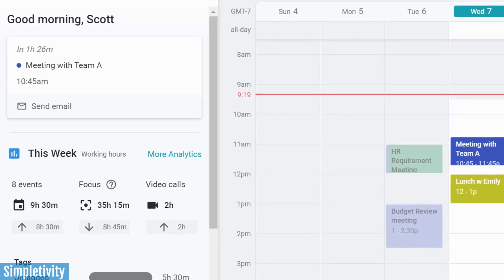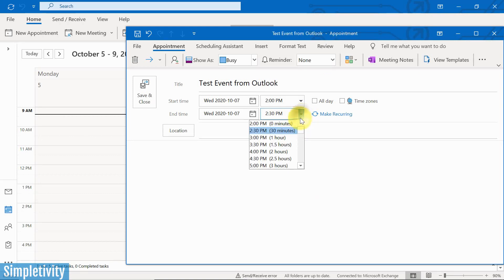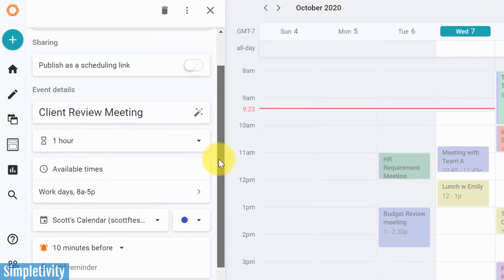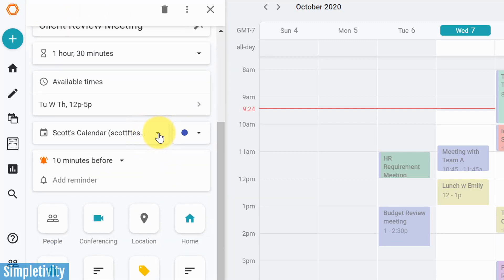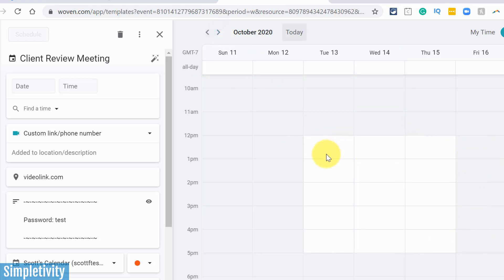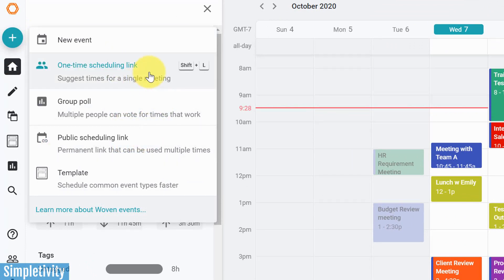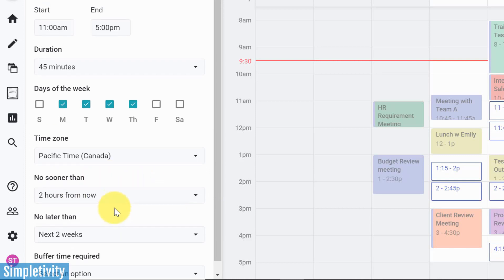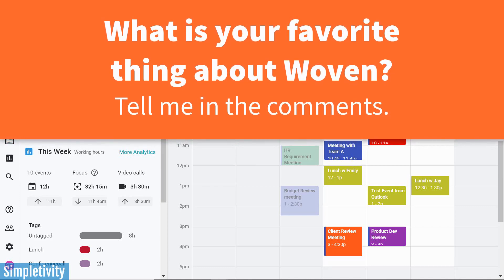Can Your Calendar Do All of This for FREE? (Woven)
Combine all your Google Calendars AND Microsoft Outlook Calendars together in one place with Woven! In addition, Woven lets you create event templates and scheduling links so you can spend less time creating appointments and more time getting things done. In this video, Scott Friesen shows you 3 reasons why you should use Woven (it's free).

00:00 Introduction
00:31 Manage all your Google & Outlook calendars in Woven
01:19 Microsoft Calendar to Woven sync example
02:24 How to create smart templates in Woven
04:09 Create available time for Woven event templates
05:44 Applying templates within Woven
07:11 Create a public or private scheduling link in Woven
08:55 Adding buffer times to scheduling links in Woven
09:54 What scheduling links look like to end-users